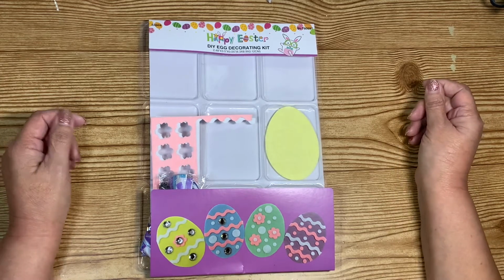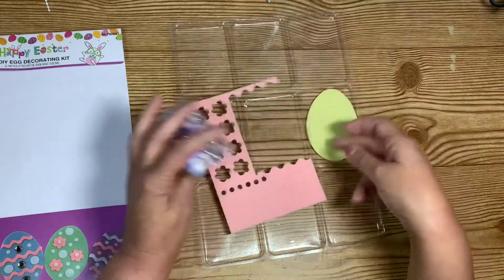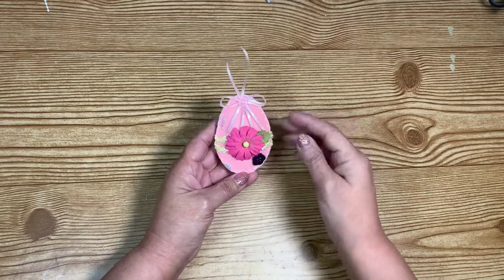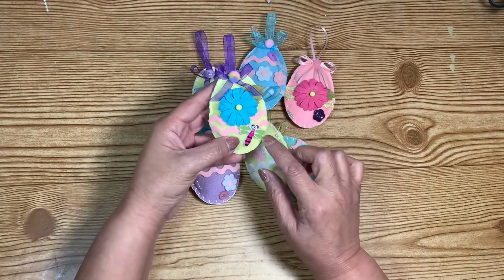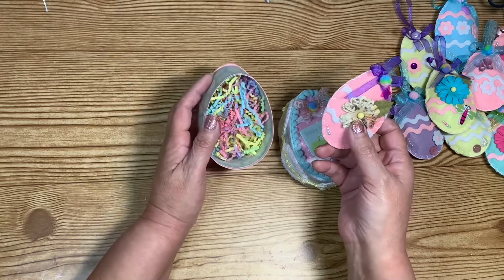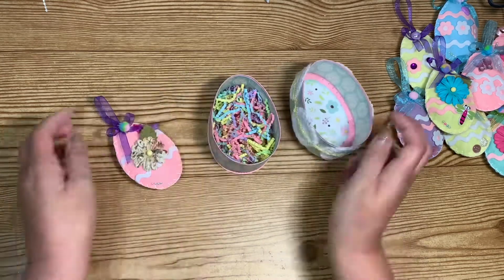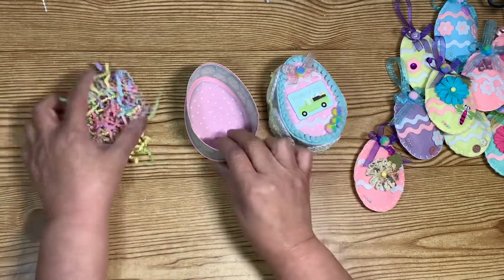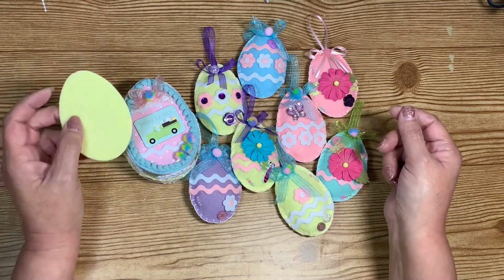Project share-egg decorating kit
This is the egg decorating kit I hauled from the $.99 only store.